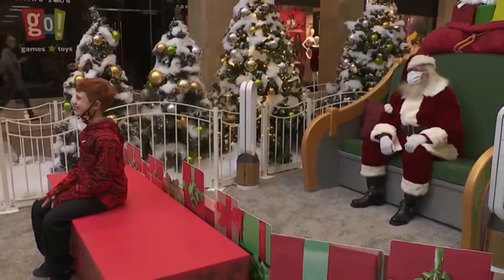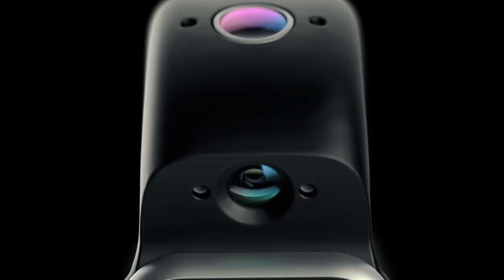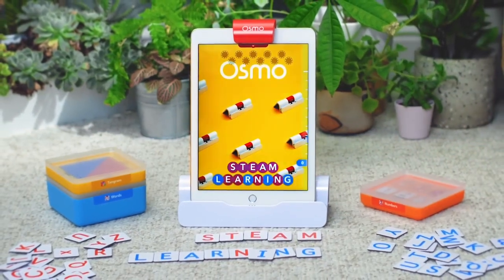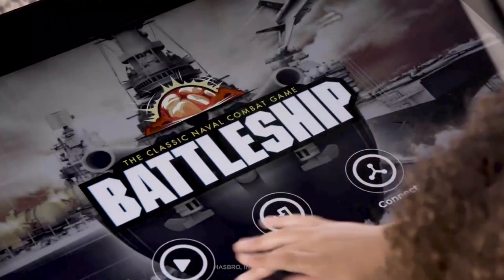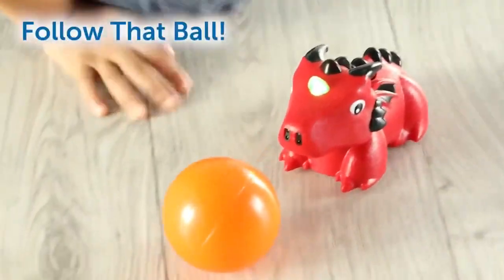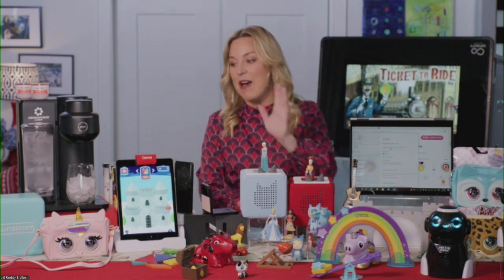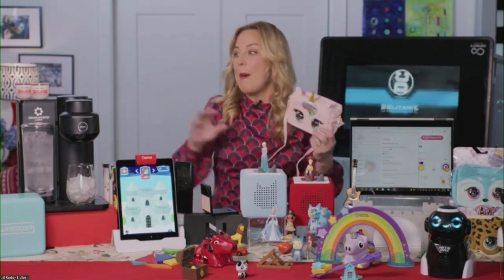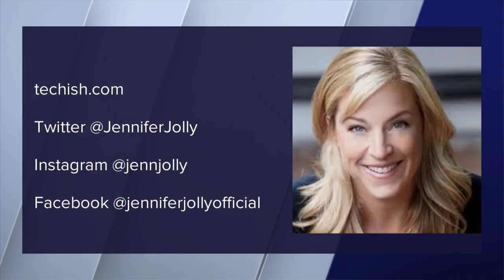Get the hottest toys & gadgets while you can!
Jennifer Jolly has a look at her top tech insider picks!